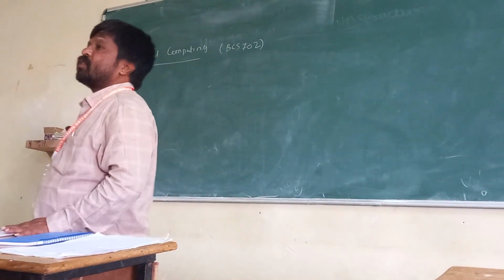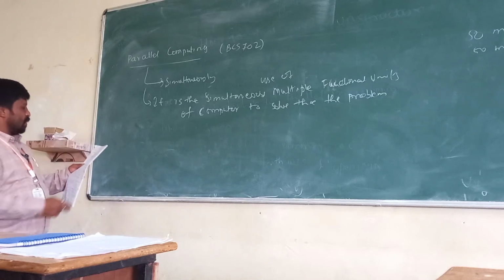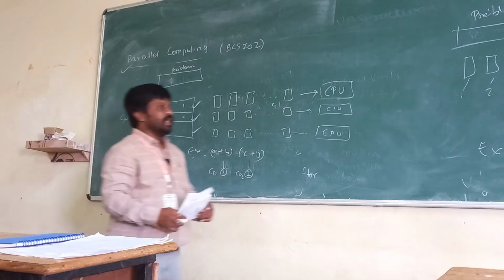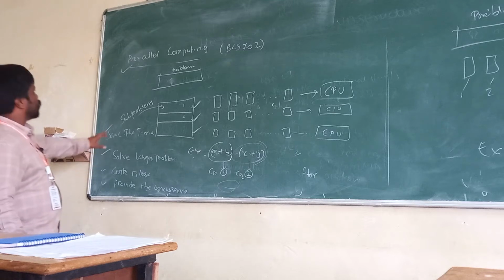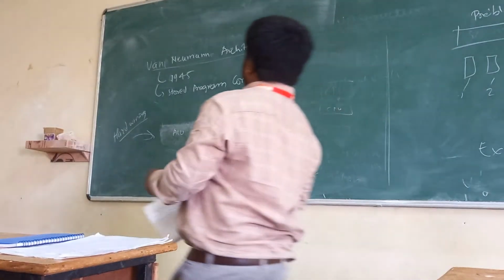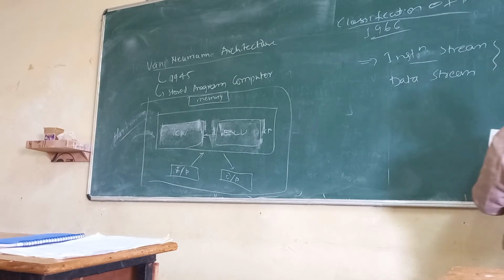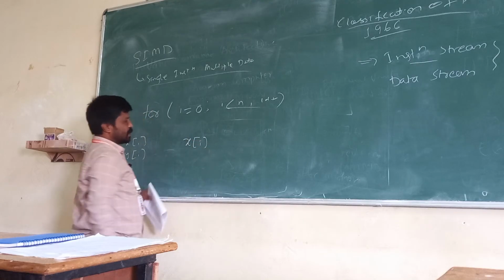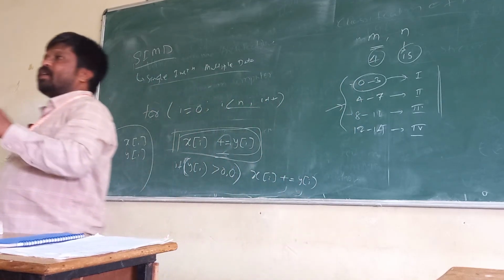Parallel computing BCS702, what is Parallel computing, Flynn's Taxonomy, SIMD, MIMD